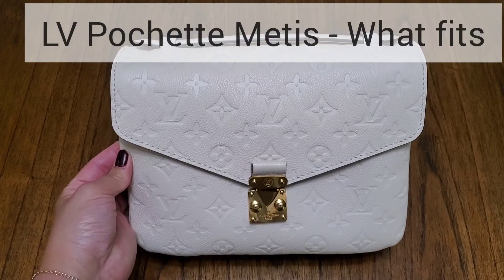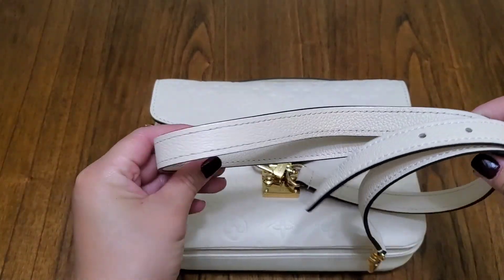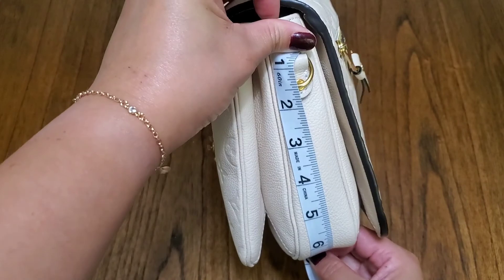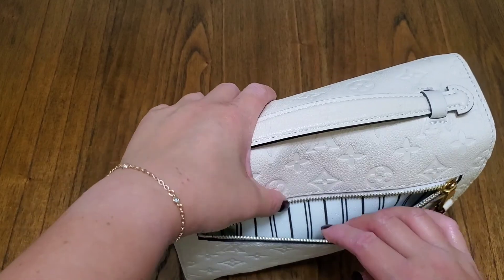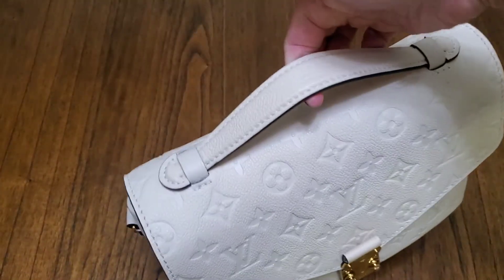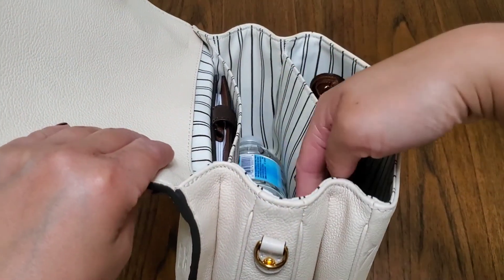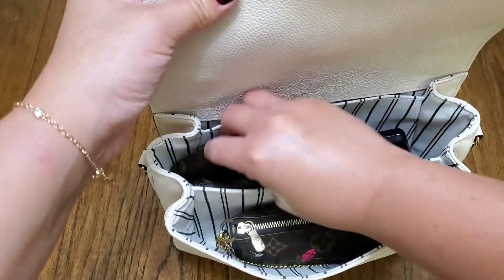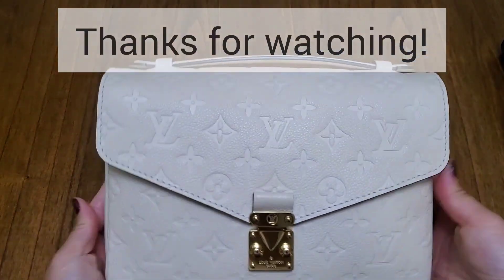LV Pochette Metis - What fits, review, mod shots, wear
A quick video on what fits in the Pochette Metis using a bunch of SLGs I have. I also post some mod-shots - I'm 5'4 & fluffy/thicc lol. This is the Empreinte in Creme, from 2018.
I think its a great medium sized everyday bag since it can go hand-free as crossbody and easy to pick up and go with it's top handle. The crossbody strap has 5 adjustable holes which I try to show mod-shots for.
Post questions below if you have any!